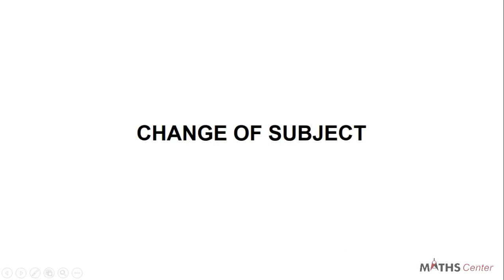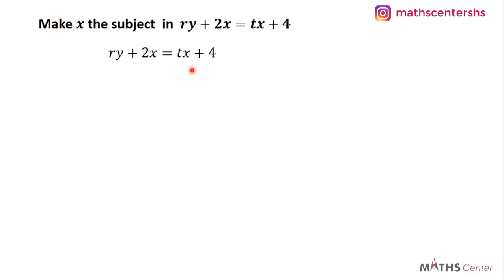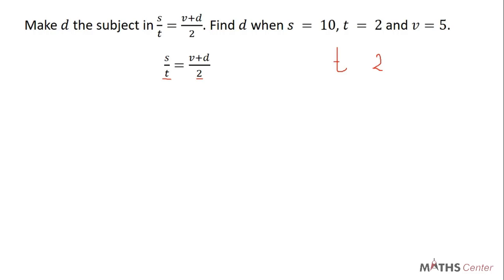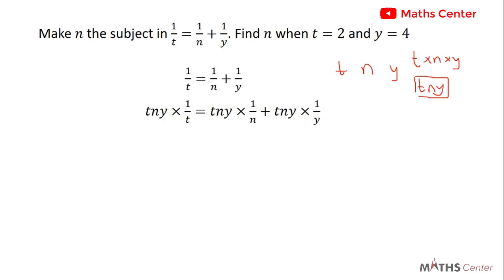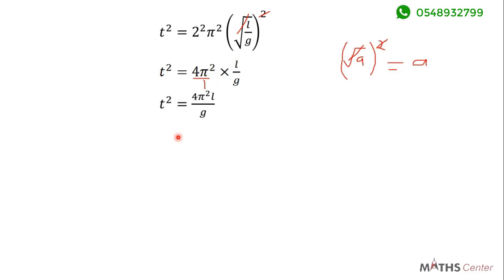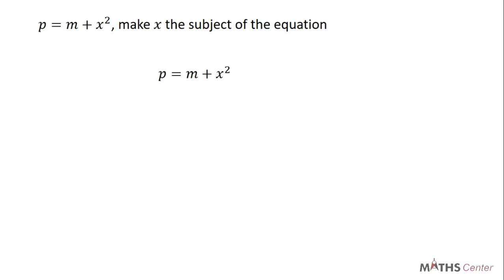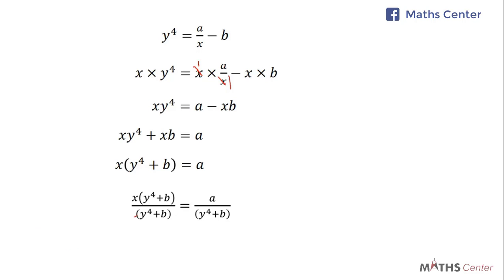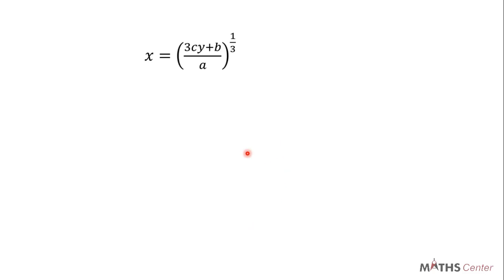Change of Subject | A Full Course | Maths Center